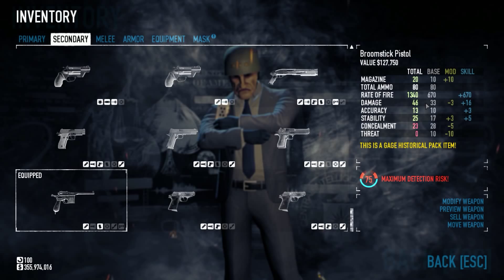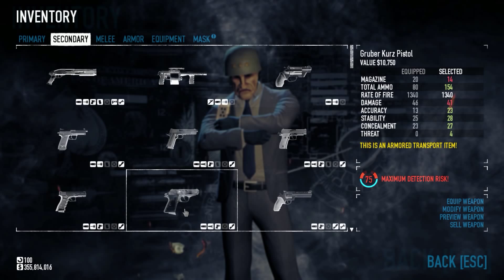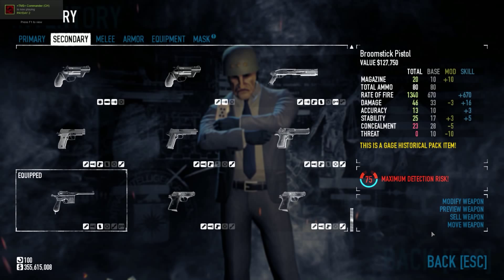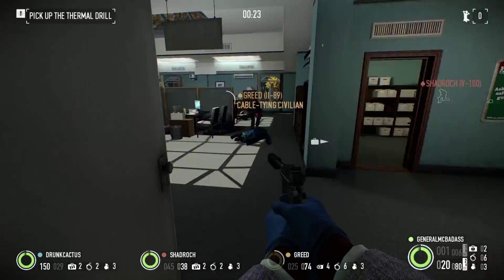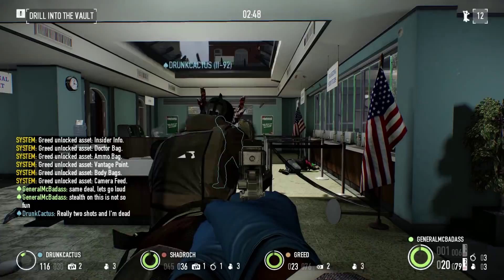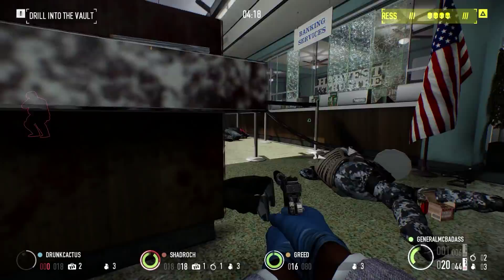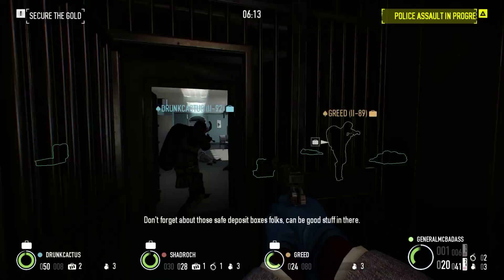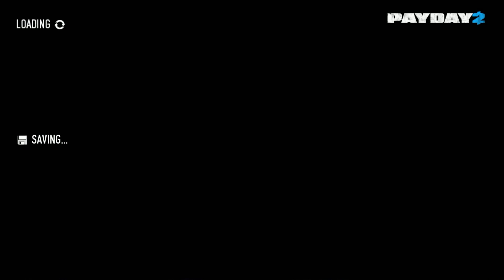[Payday 2] Gage Historical Pack - Broomstick Pistol